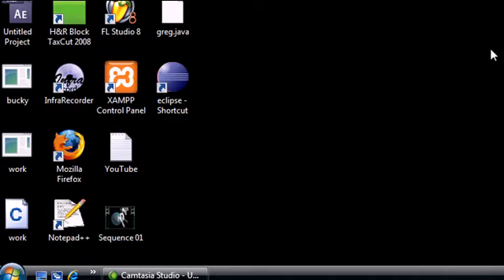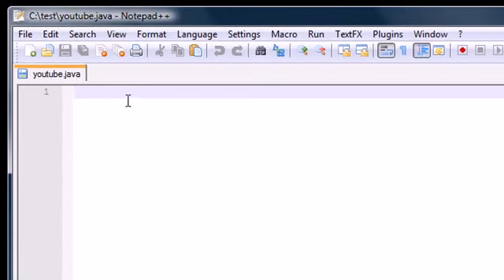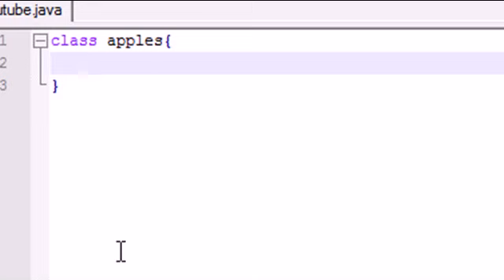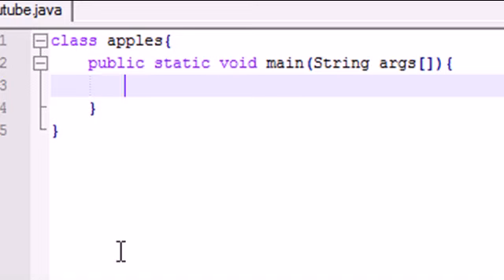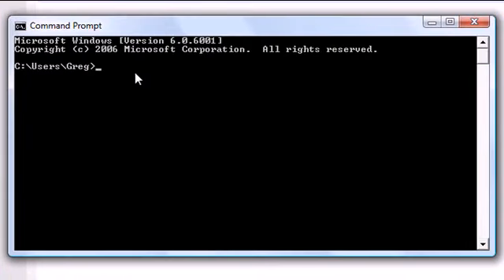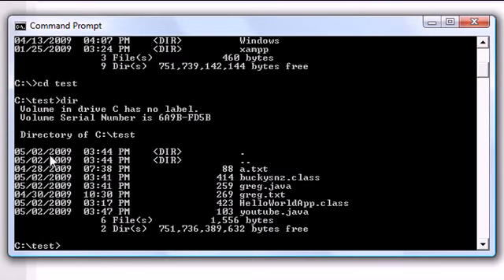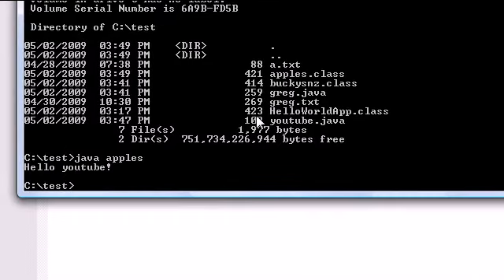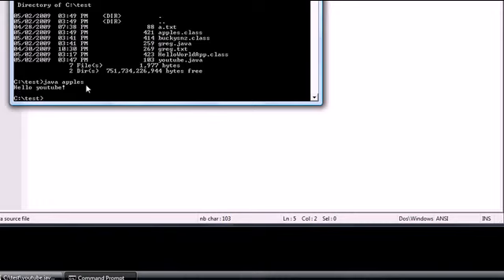Java Programming Tutorial 2 Running a Java Program YouTube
JAVA TUTORIAL 2.
Running a JAVA program.!!